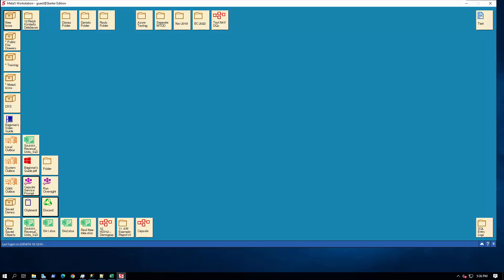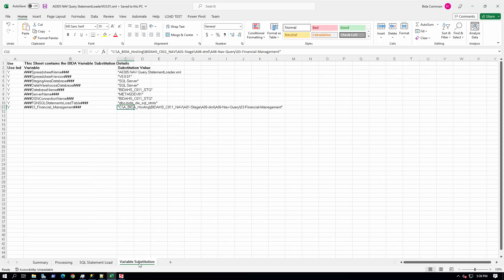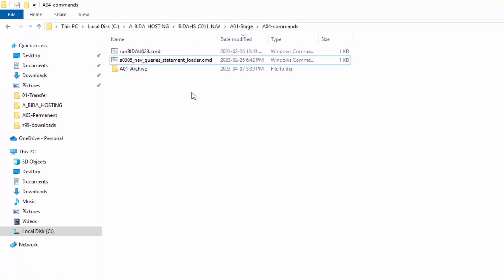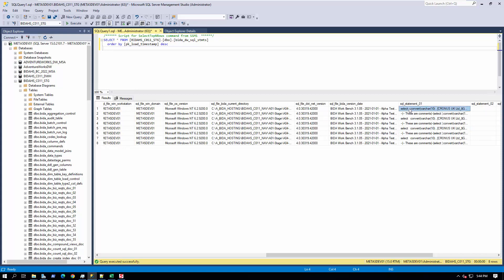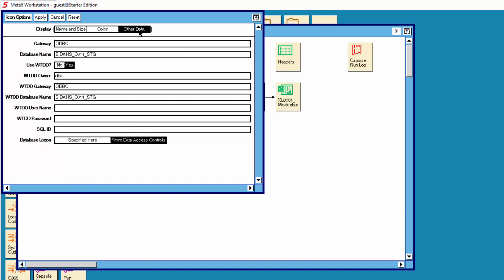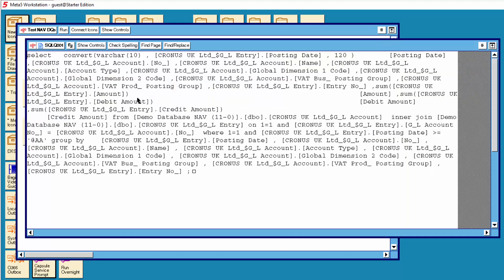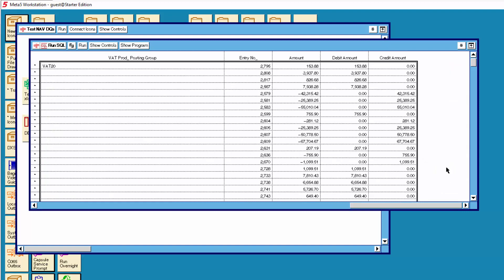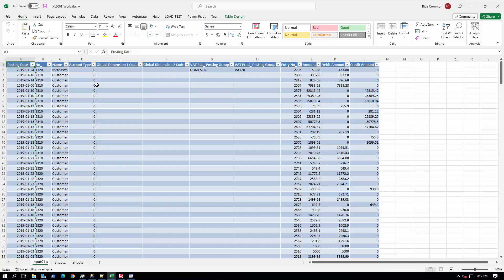BIDA0038 - Meta5 Nav 2018 Direct Query